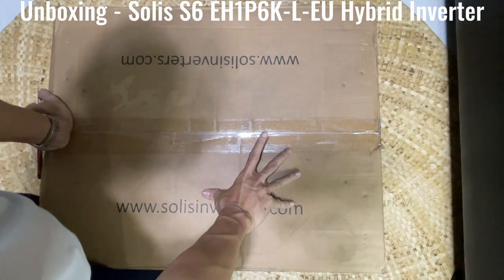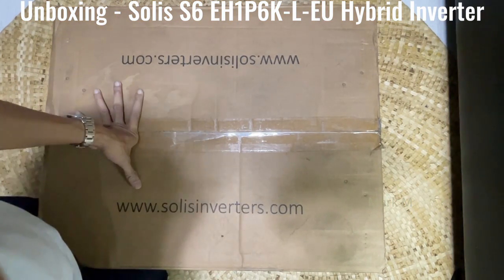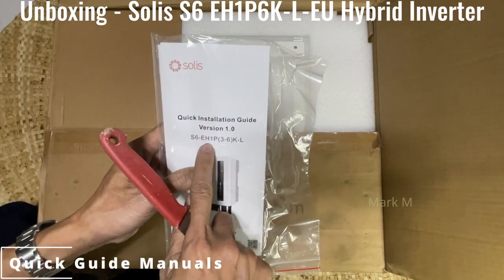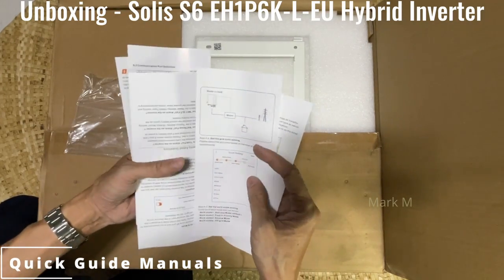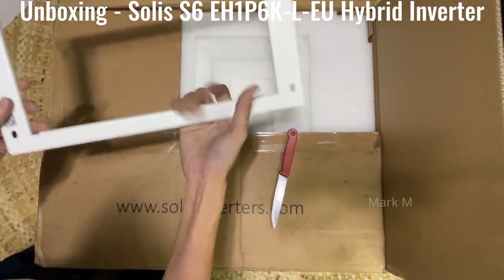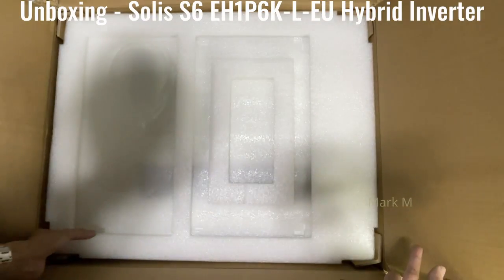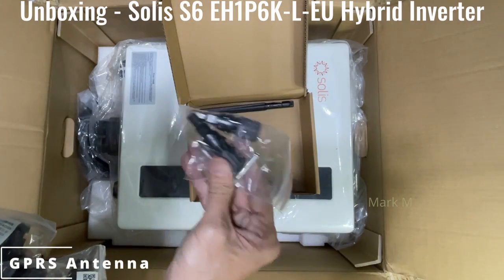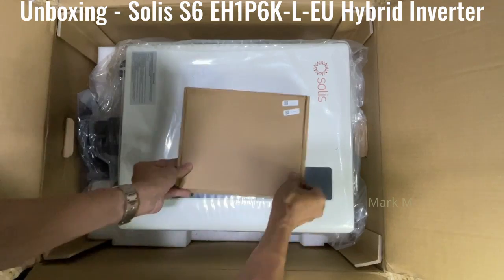Unboxing of Solis S6-EH1P6K-L-EU Hybrid On Grid Inverter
New Solis Hybrid On Grid which is an upgrade from the previous model of S5-EH1P6K-L which has a huge LCD.
This model is not capable yet of doing parallel connection on its Backup Output.
The Inverter is using an Eastron Meter that serves as a power meter, energy meter and as a limiter.
A huge departure from its previous predecessor that has a built-in LCD. The new model only has indicator lights to see the status of the hardware.
Its all software driven from your app using Soliscloud app both for IOS and Android platform.